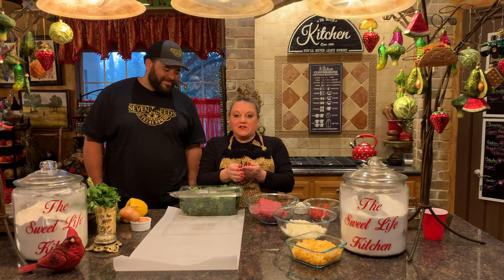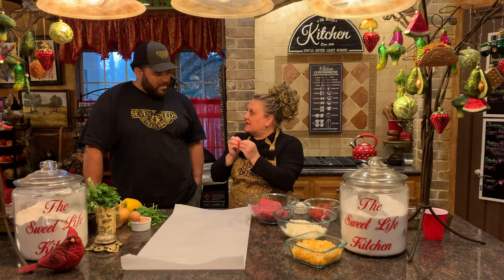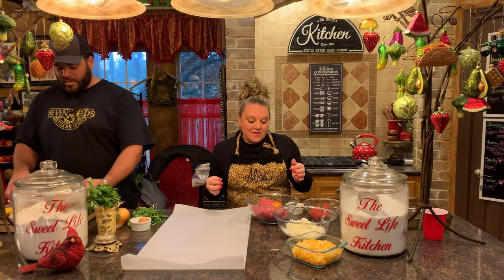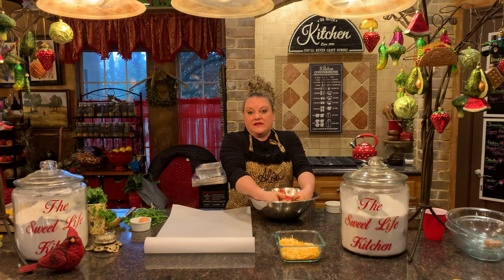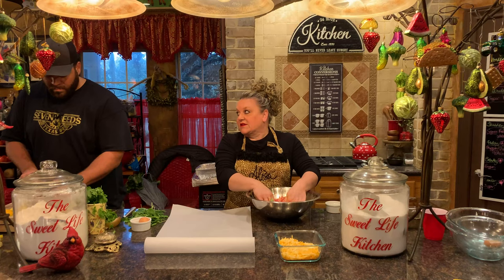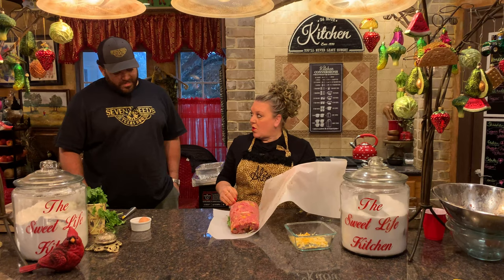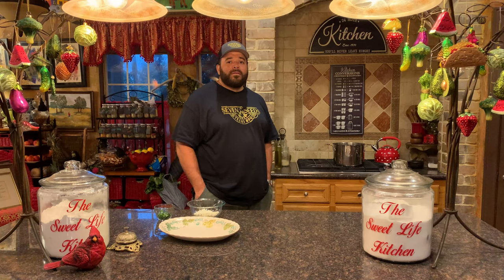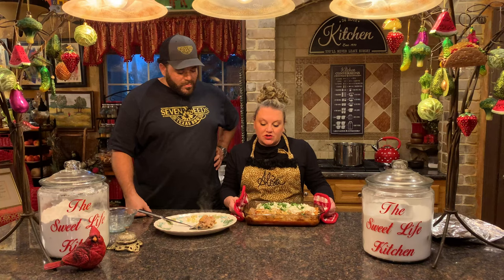"Two Chefs Show"™ How to make a Mexican Meat Loaf!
Hey there Sweet Lifers! This week Carl and I are showing you how to make a delicious Mexican Meatloaf! The concept is super easy and what makes this one so special is in the construction of it. I roll into the meat mixture spinach and cheese and then top it with enchilada sauce and more cheese.

Carl has Seven Seeds Texas BBQ and is creating amazing dishes for his food truck service. Alisa has the Sweet Life Garden and Sweet Life Kitchen as a part of her overall Lifestyle brand "Living the Sweet Life" which encompasses teaching how to garden, how to cook and create a "sweet life."